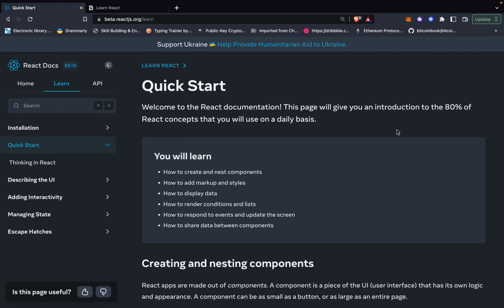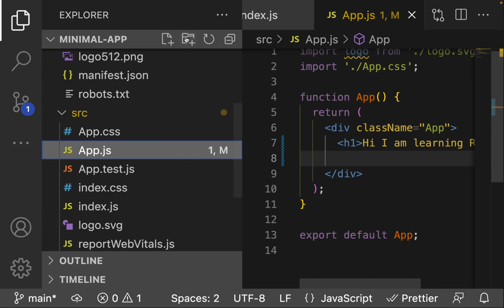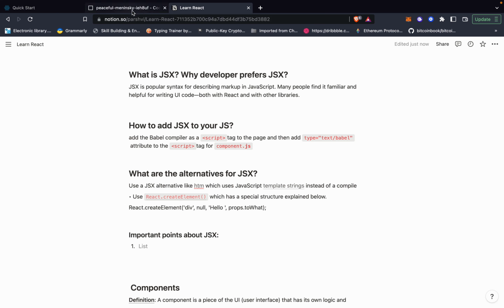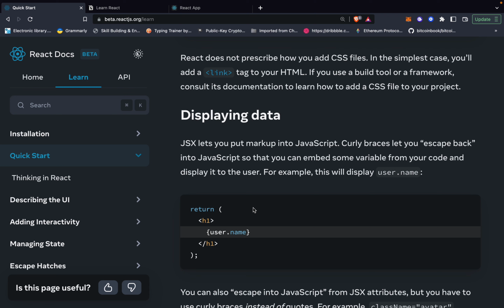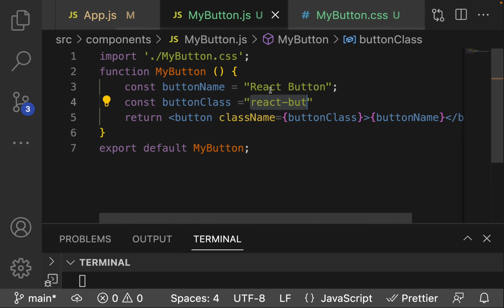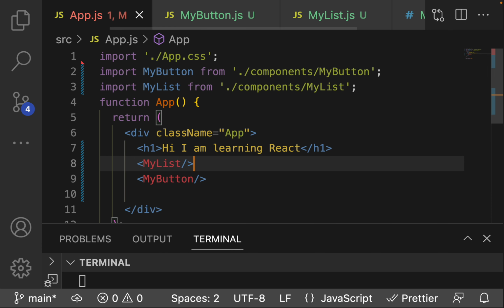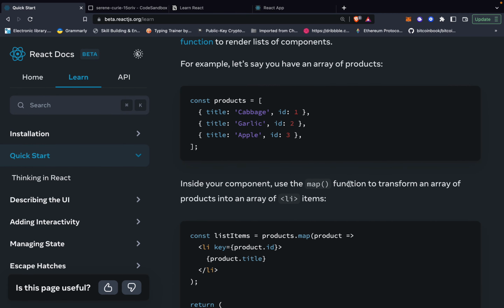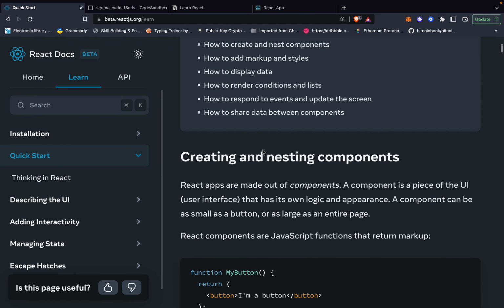Day 2 Quick Setup-1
In this video we will learn about the basic concepts about react.